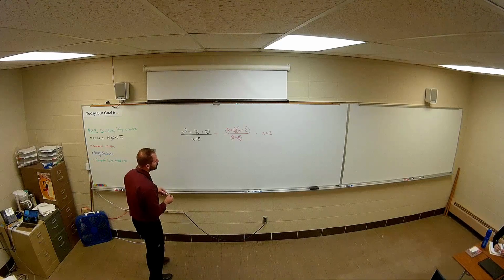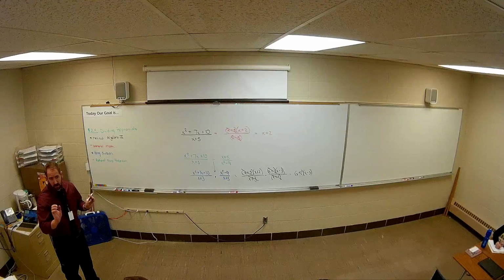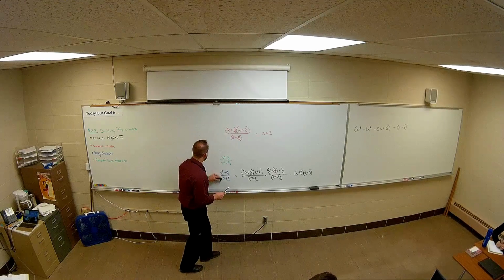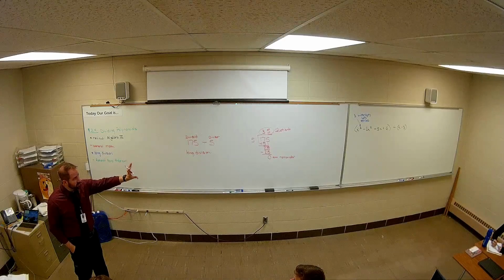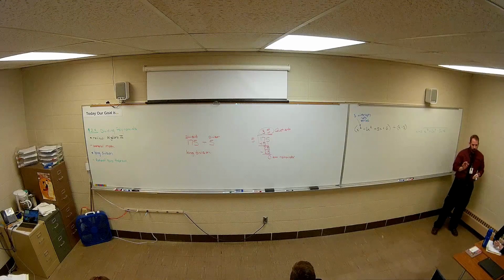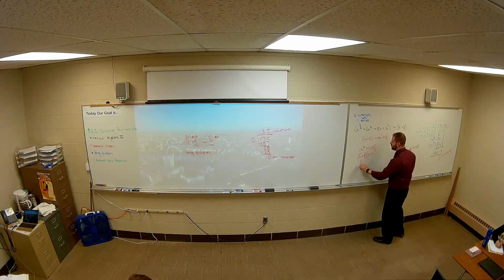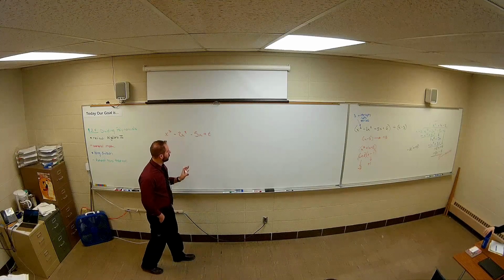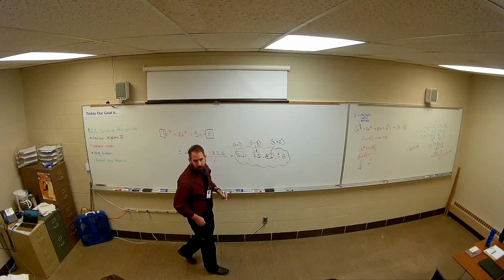PreCalculus Section 2.4: Dividing Polynomials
Section 2.4: Dividing Polynomials